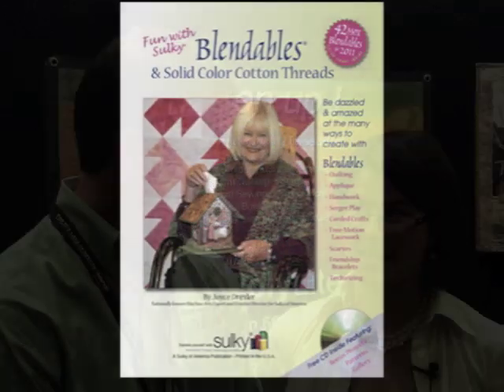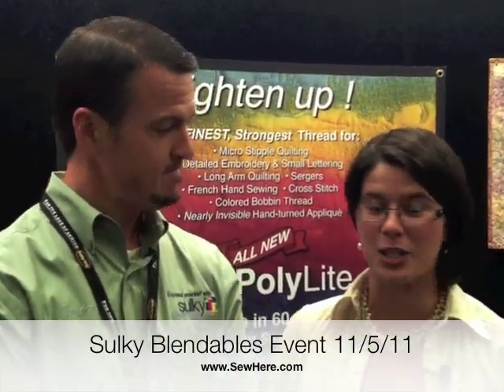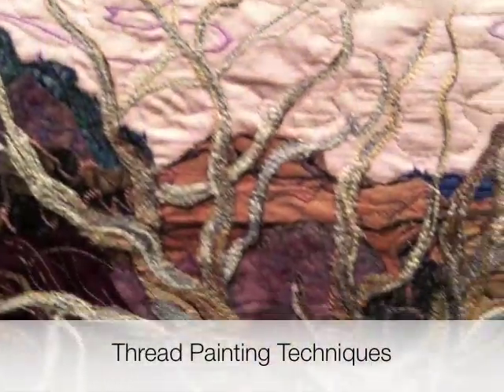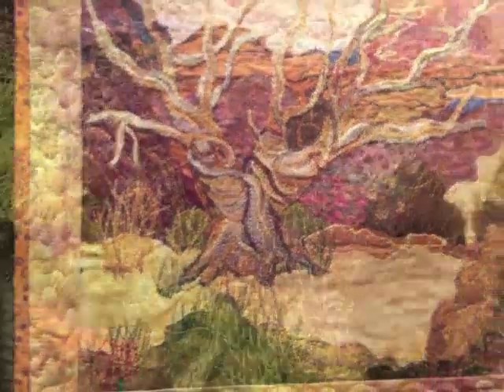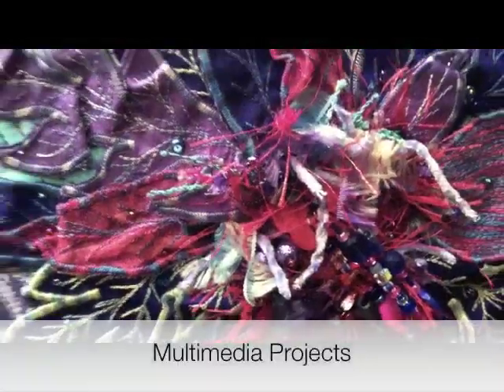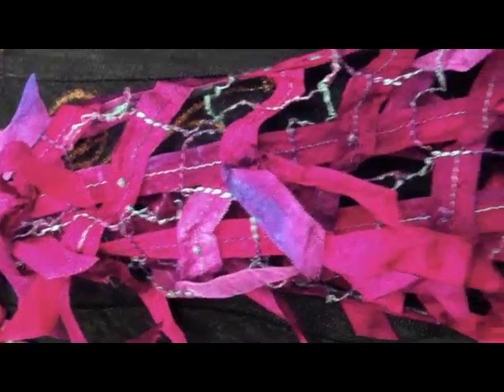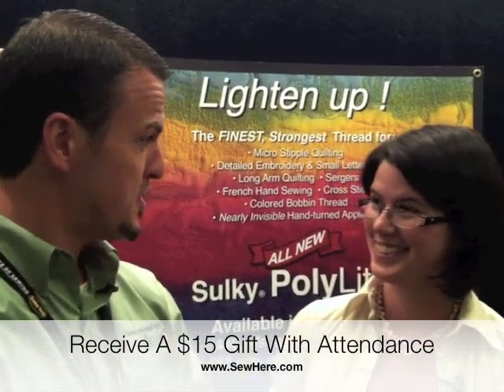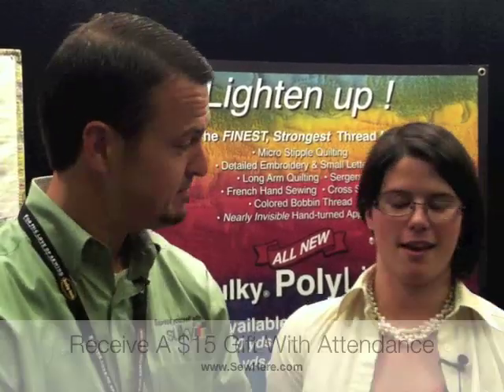Sulky Sew Exciting Seminar at Zede's Sewing Studio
Mallory interviews Jason Prater, President of Sulky of America, about the new Sulky Sew Exciting Seminars available to Sulky dealers.

Zede's Sewing Studio will host Pat Welch on November 5th, 2011.  The event has two time slots to choose from; 10-12:30 or 2-4:30.